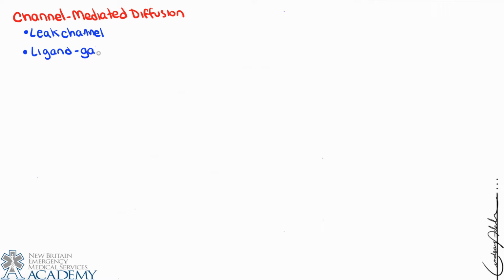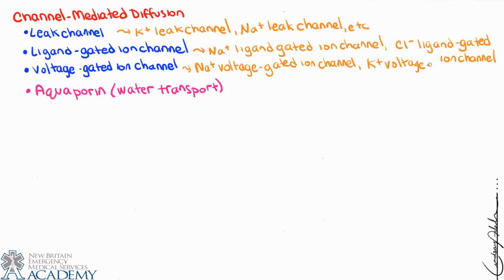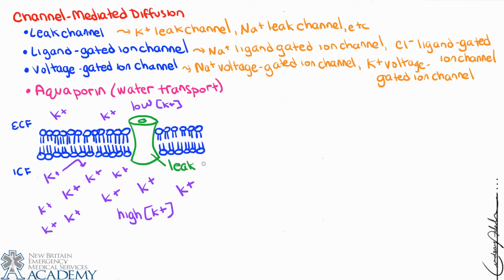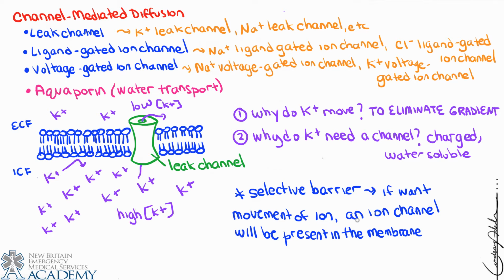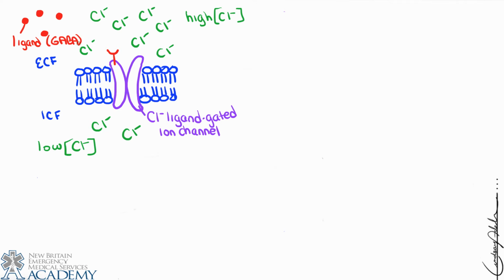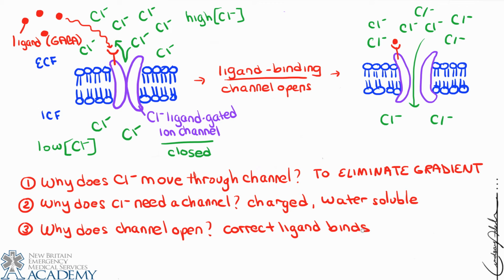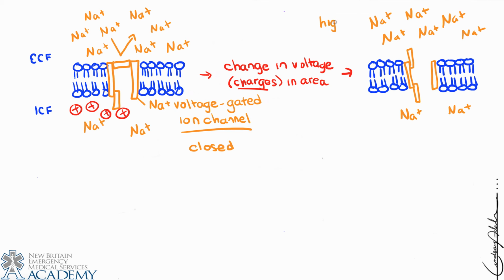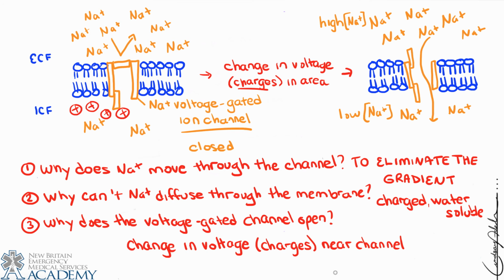Channel Mediated Diffusion